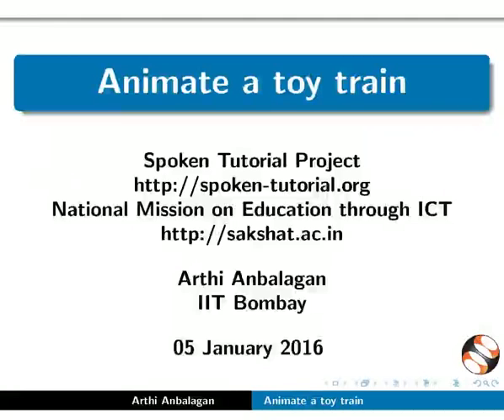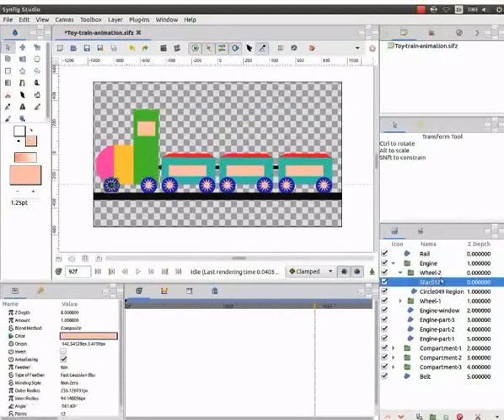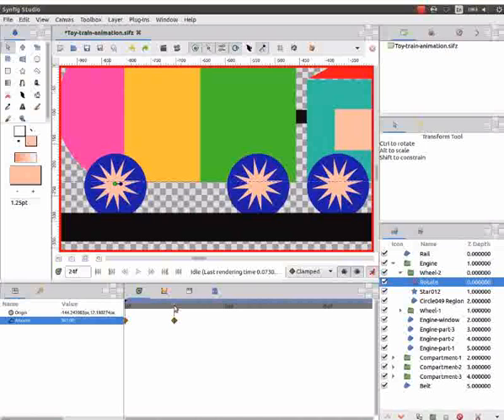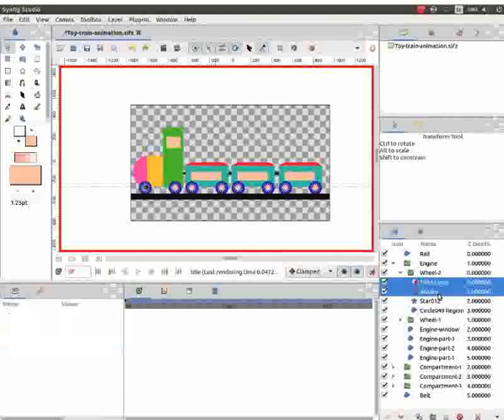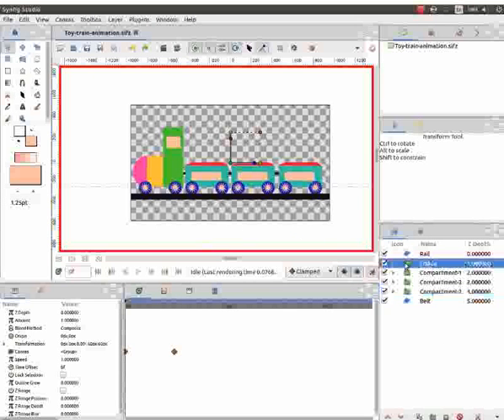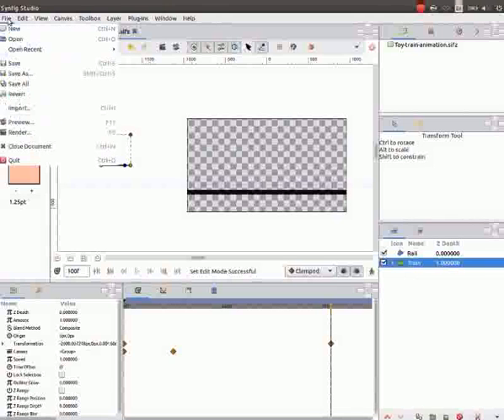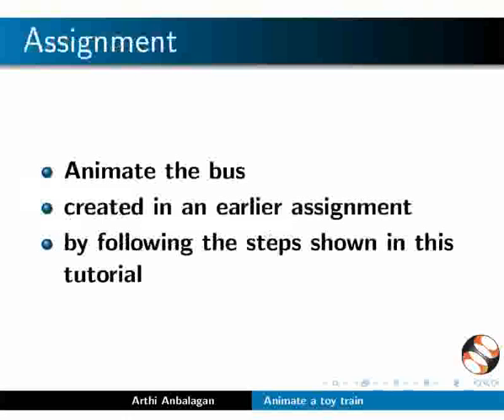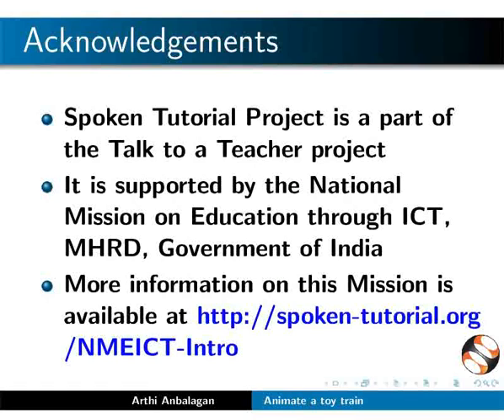Animate a Toy train - English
- Open previously created Train file
- Change angle parameter in Synfig
- Give Rotation effect to the wheels
- Time Loop demonstration
- Similar animation in all the other objects of the train
- Waypoints are created on the Time track panel
-Preview the animation
-Render the animation in avi format